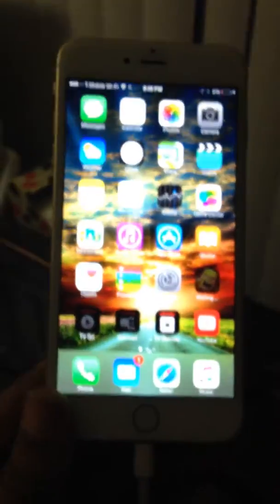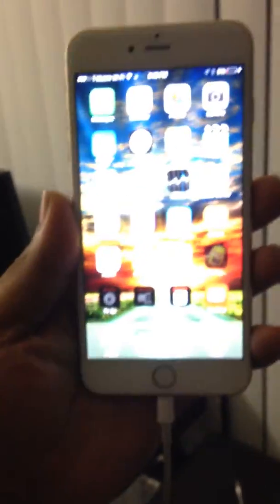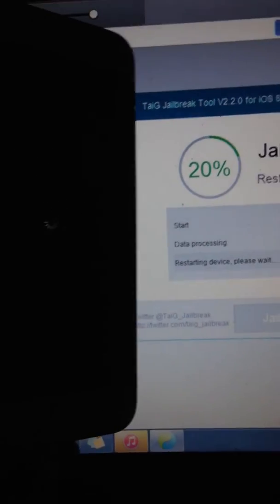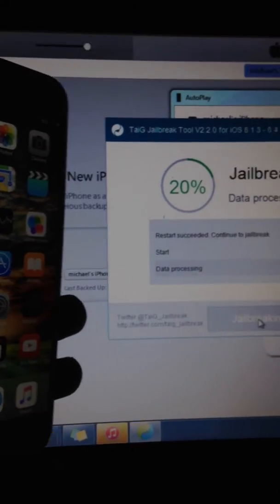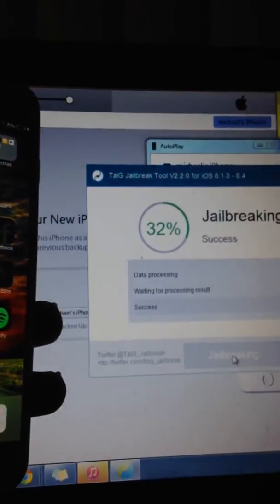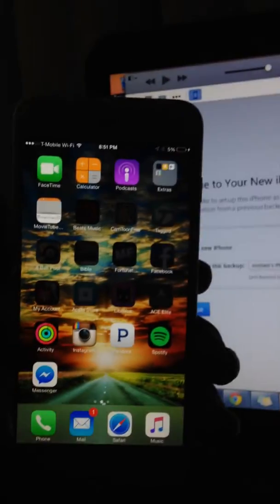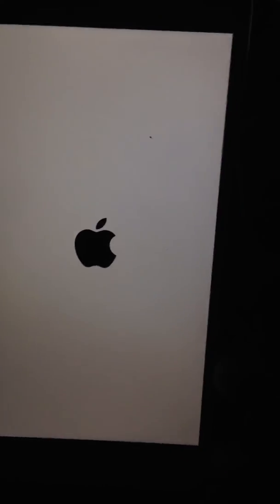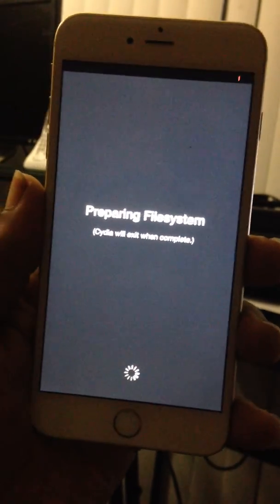NEW How To Jailbreak iOS 8.4 Untethered iPhone 6, 6 Plus, 5S, 5C, 5, 4S,All iPad Air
NEW How To Jailbreak iOS 8.4 / 8.3 / 8.2 / 8.1.3 Untethered For iPhone 6 , 6 Plus , 5S , 5C , 5 , 4S , iPad Air 2 , 1 , iPad 4 , 3 , 2 , iPad Mini 3 , 2 , 1 , iPod Touch 6 & 5 TaiG V2.4.3 Also includes Troubleshooting.